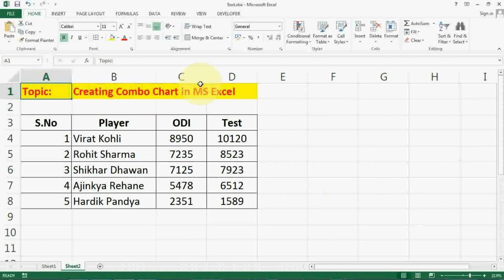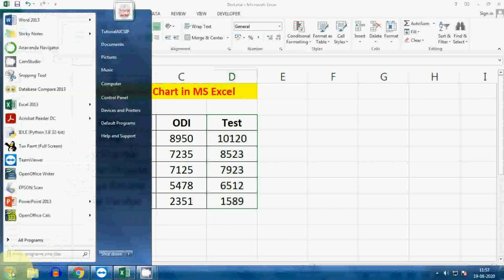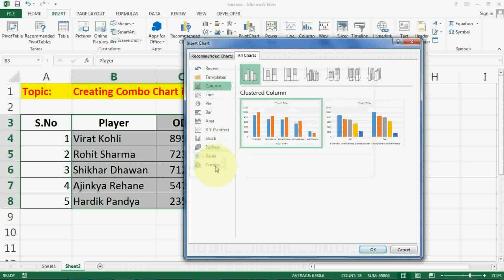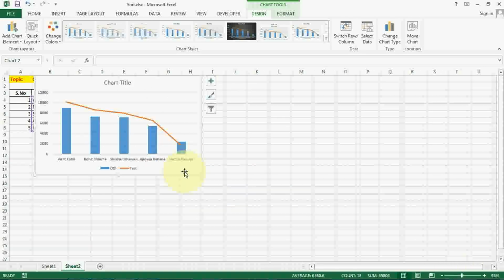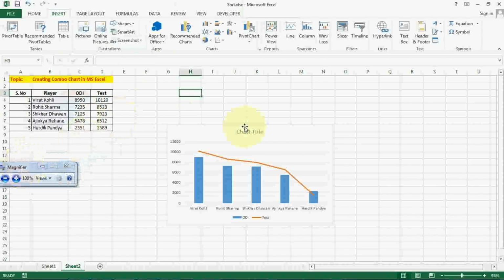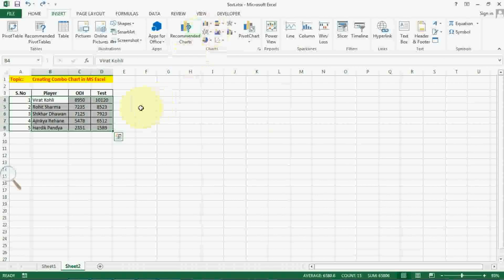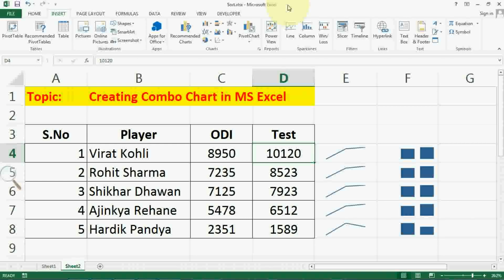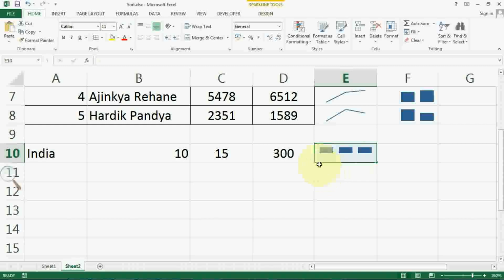Creating Combo chart in MS Excel | Sparkline chart in MS Excel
Creating Combo chart in MS Excel | Sparklines in MS Excel

In this video, I will explain how to insert or create combo chart in MS Excel and Inserting sparklines in MS Excel.

MS Excel, Excel, Microsoft, MS, MS Excel - Spark Line Chart, Spark Line Chart
In this channel, I will provide you best practical videos for CBSE Computer Science (083), Informatics Practices (065), Information Technology (402), Artificial Intelligence (417).

Moreover, you will also get different official work-related tips, using different tools in for office work, MS Excel, new updates in technology.